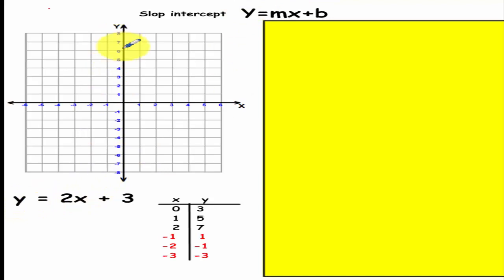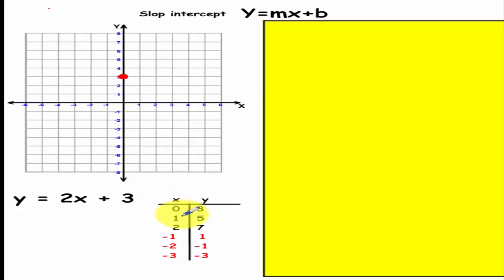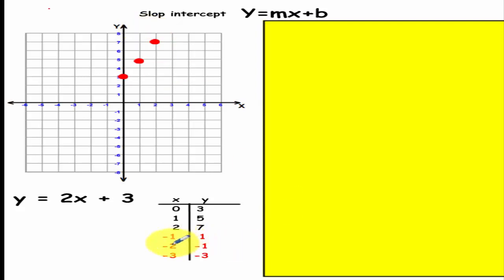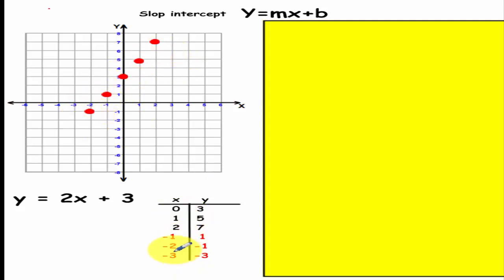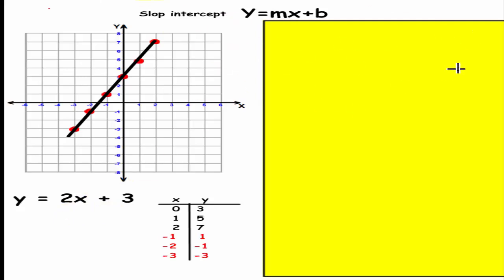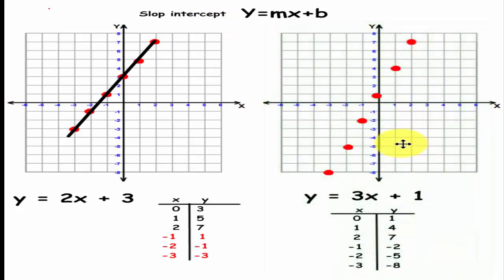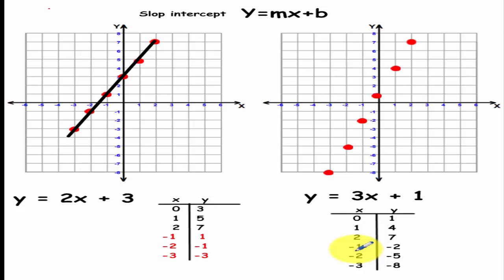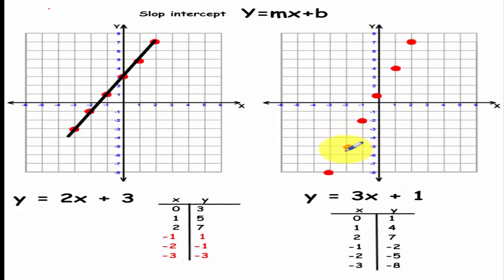INTRODUCTION TO SLOPE INTERCEPT FORM